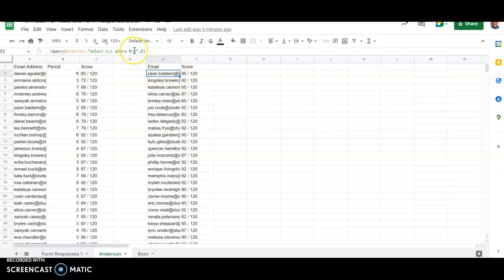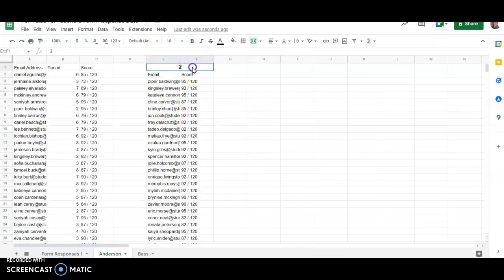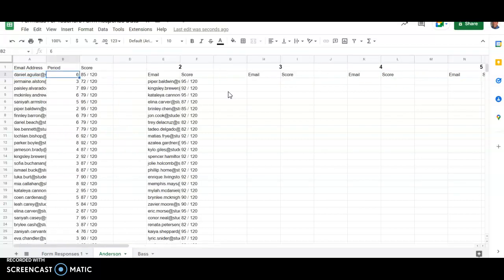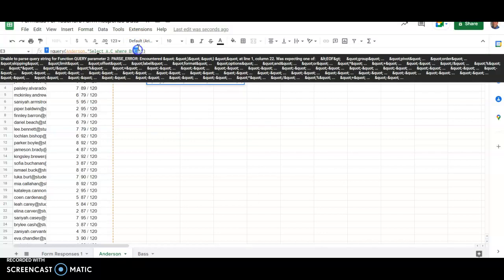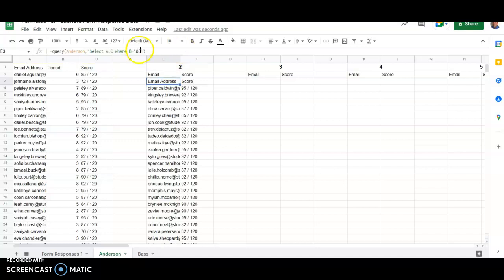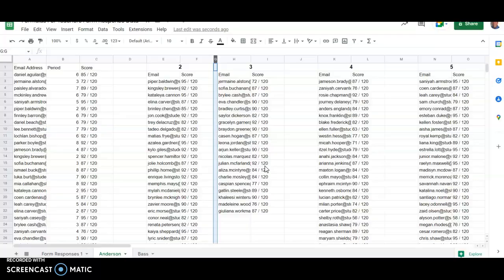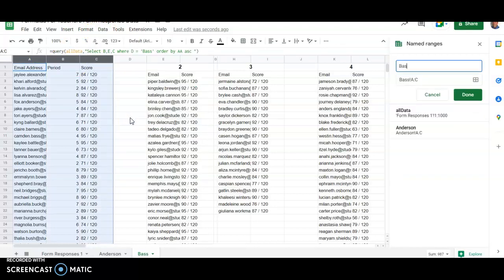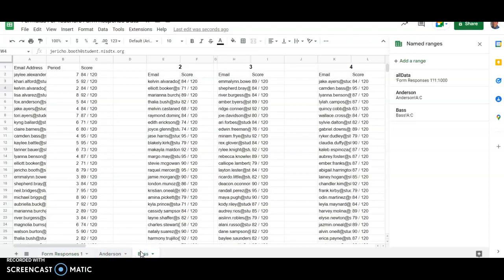Formulas For Teachers Separating By Period